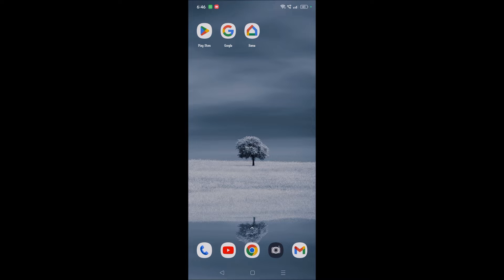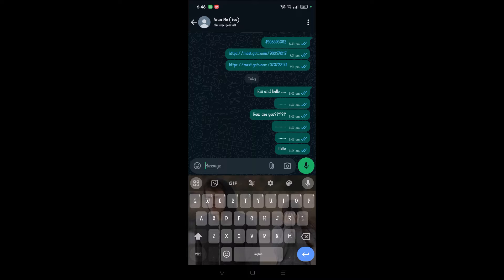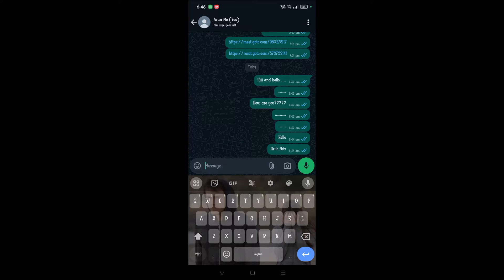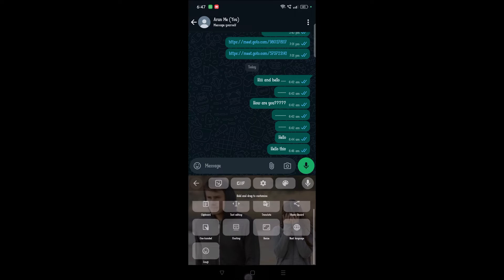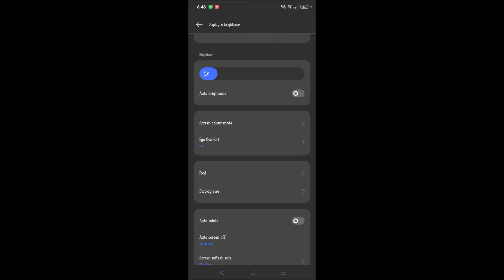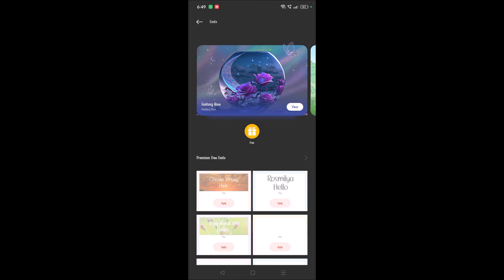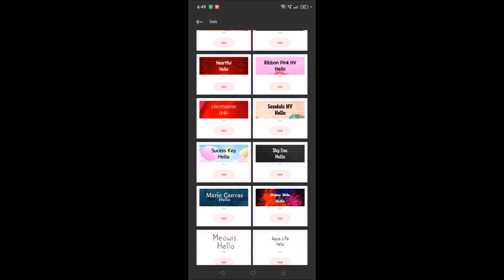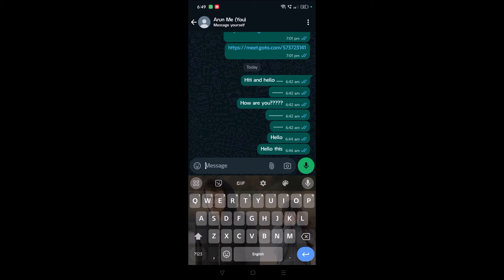How To Google Keyboard Font Style Change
This is how you can easily change your phone keyboard font to new font. There will be many new fonts available on your phone settings, you can choose one among them and can change google keyboard font style, by changing on phone display font settings.